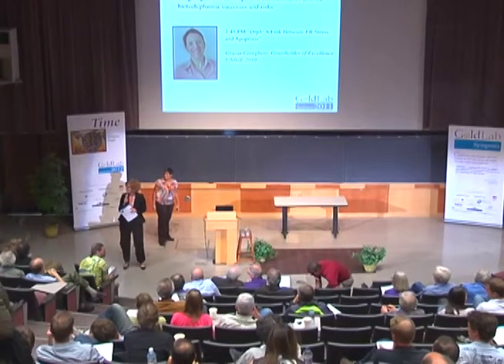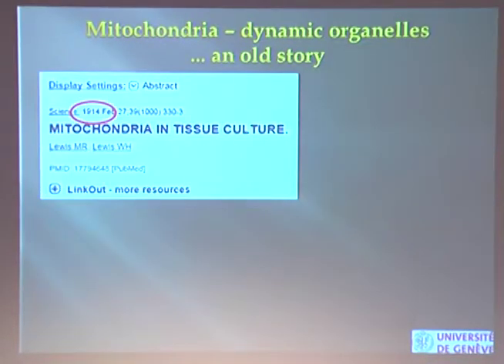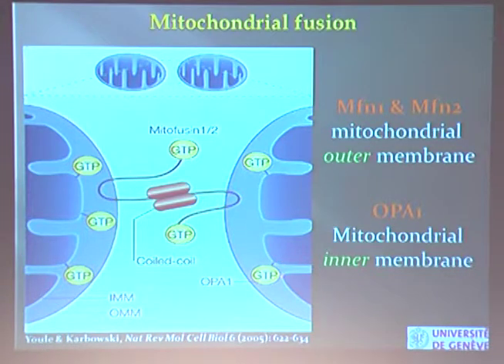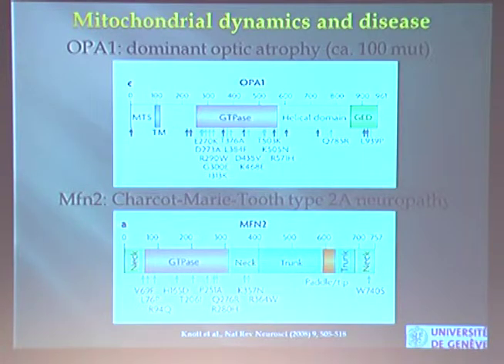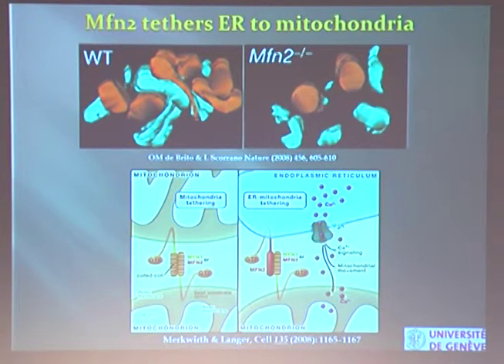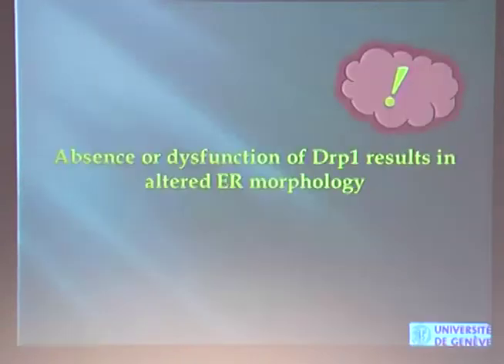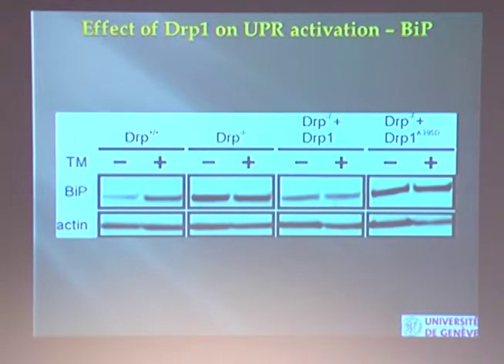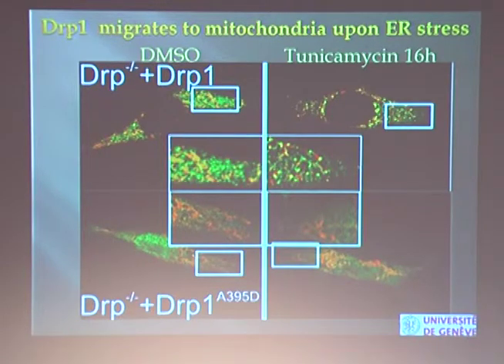GoldLab Symposium 2012 - Grazia Cereghetti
Grazia Cereghetti, Department of Cell Physiology and Metabolism, University of Geneva, spoke at this years symposium. Her presentation: "Drp1: A Link Between ER Stress and Apoptosis"